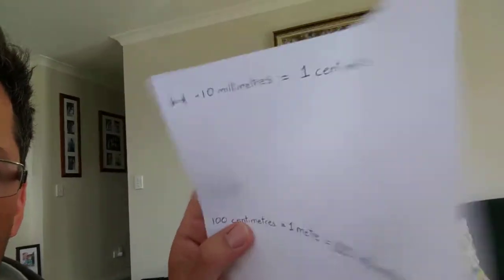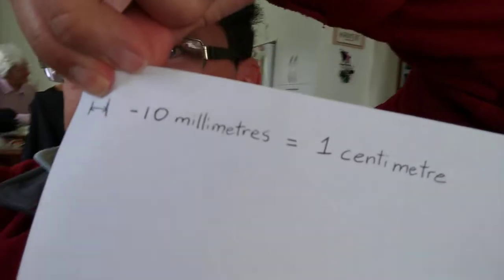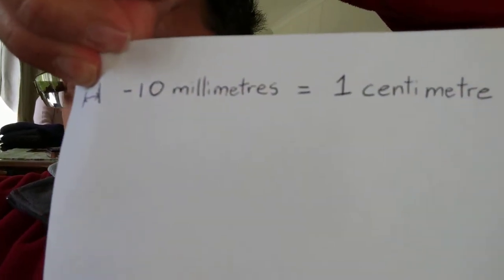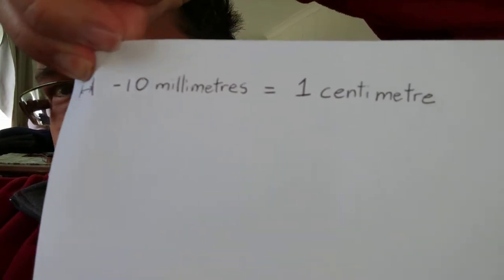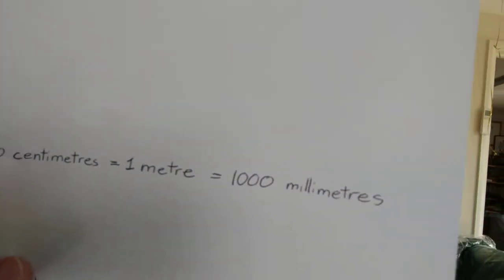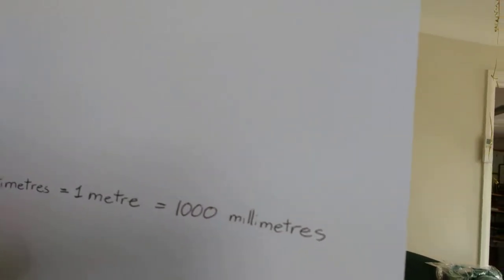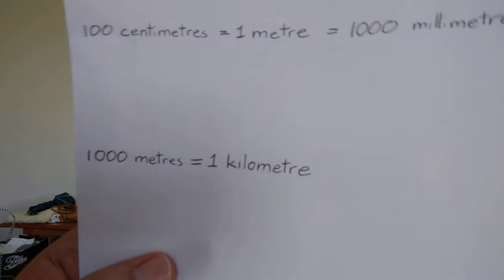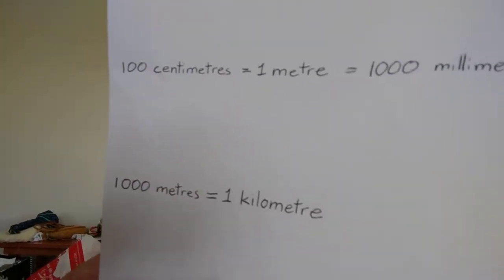Road to Oz #13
Metric